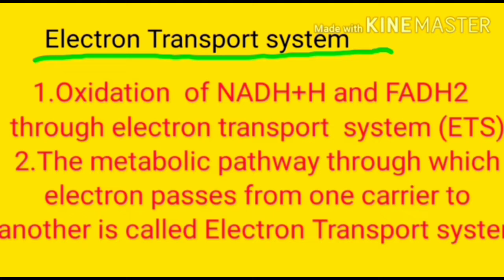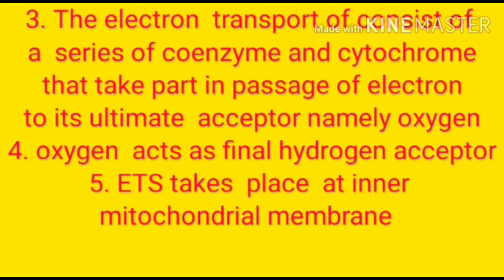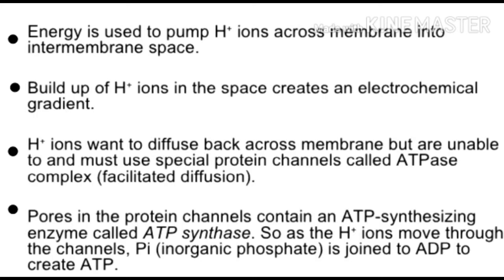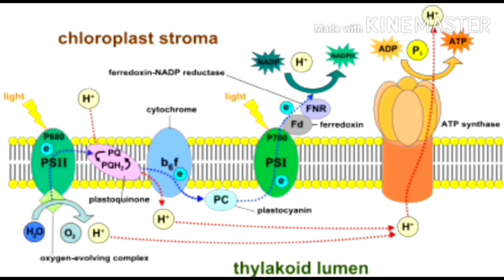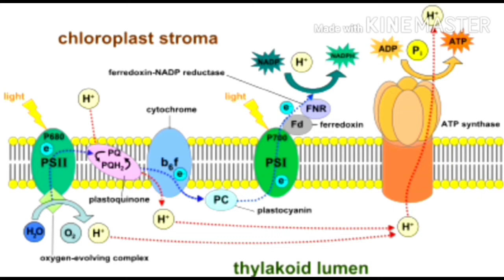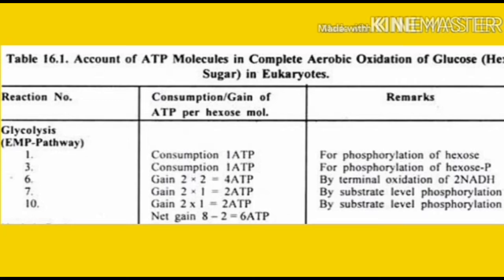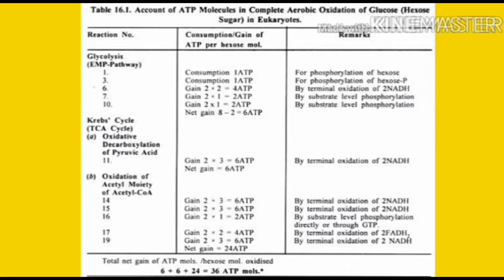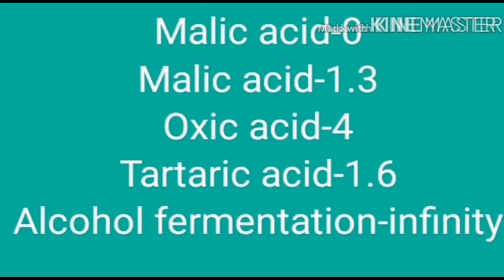Biology - Respiration in plants